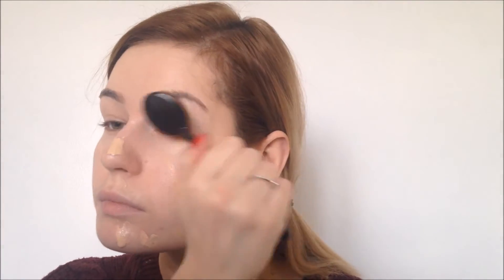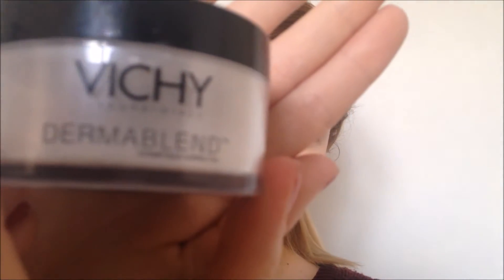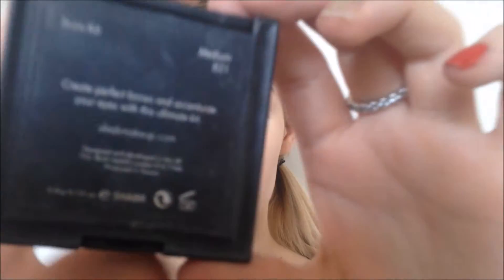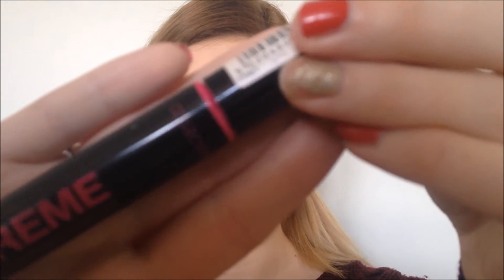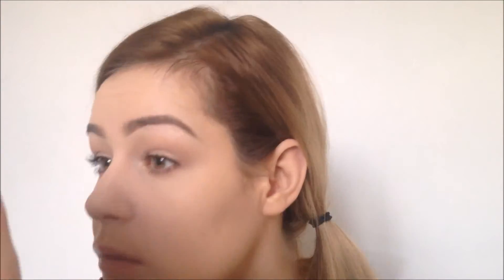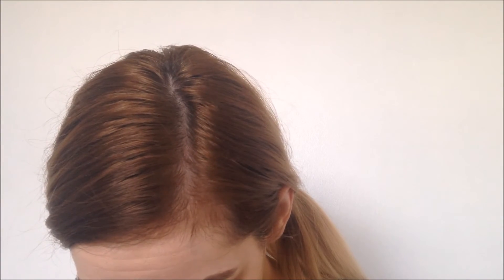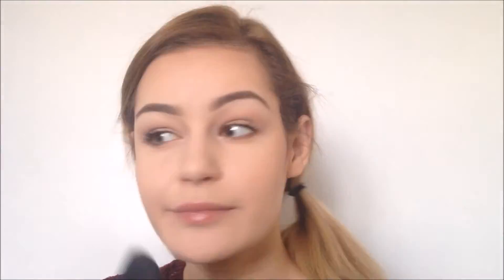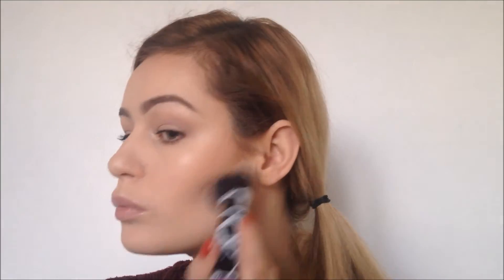BOYFRIEND DOES MY VOICE OVER CHALLENGE!! | Everyday Makeup Look | DaniJennett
Hi, guys! Just done a wee 'Boyfriend Does My Voice Over Challenge!' Hope you enjoy!

PRODUCTS USED:
- Collection illuminating touch foundation
- Rimmel lasting concealer
- Collection lasting perfection concealer
- Vichy translucent loose powder
- Sleek brow kit
- Urban Decay Naked 3 palette
- Collection Eyes Uncovered palette
- Collection Extreme mascara
- Bourjois Blush
- Maybelline  color show lip liner

BRUSHES USED:
- P.S PRO foundation brush
- Real Techniques detailer brush
- Primark Beauty Blender
- Royal & Langnickel brow brush
- Urban Decay Naked 3 eyeshadow brush
- Real Techniques Duo-Fibre eye brush
- Real Techniques base shadow brush
- Revlon duo ended eye brush
- Real Techniques contour brush
-  Revlon Angled blush brush
- Urban Decay Naked 3 precise eye brush (FAKE!! I bought these brushes in a set on AliExpress years ago.They're actually pretty good!!)

xo